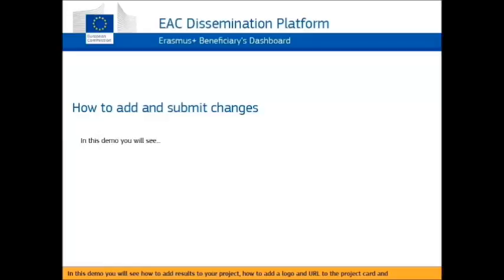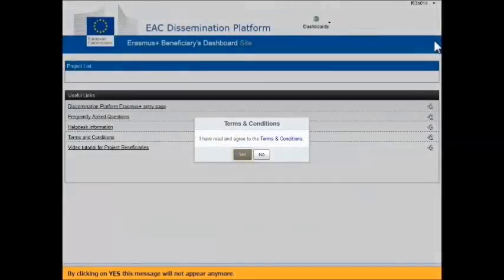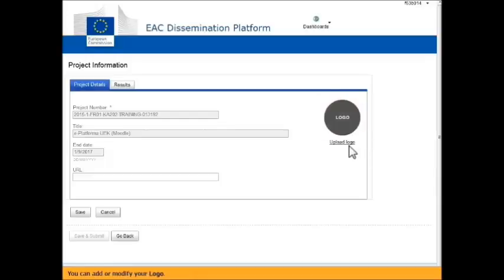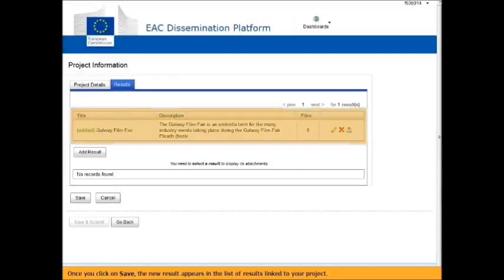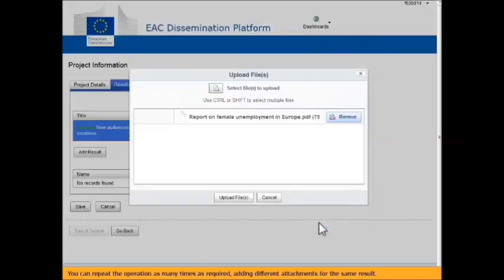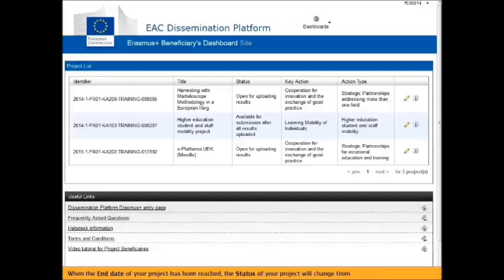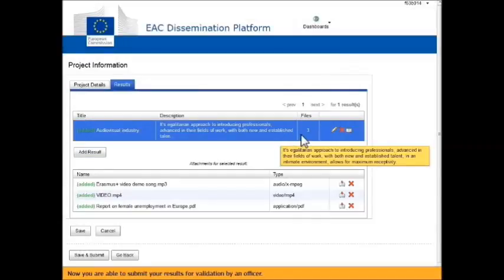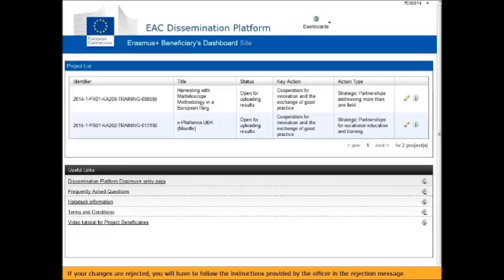Erasmus+ Projects Results Platform part 1: adding and submitting changes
This video covers how to add results to your project and submit changes in the Erasmus+ Project Results Platform beneficiary dashboard. Visit our promotion and dissemination page to download full guidance

BE SOCIAL WITH ERASMUS+ UK